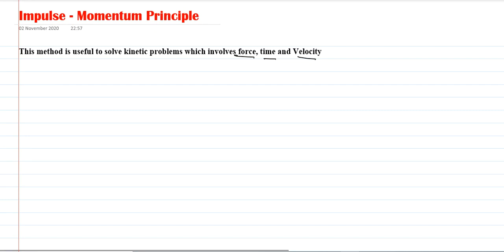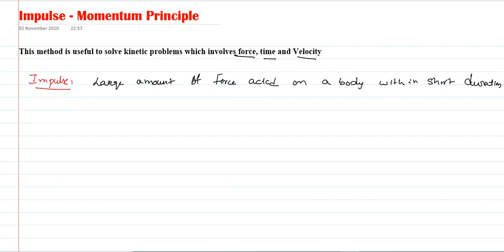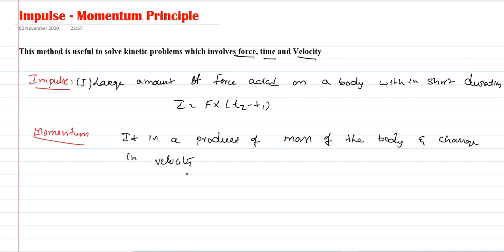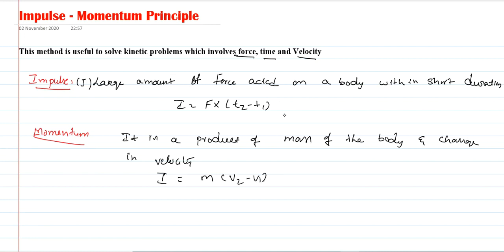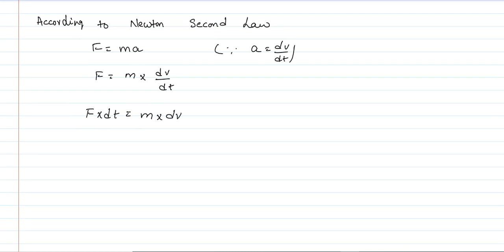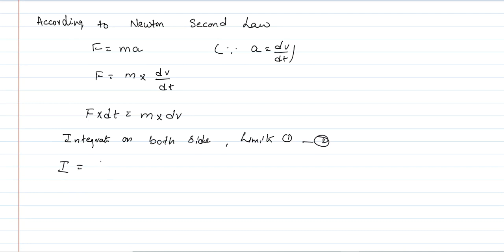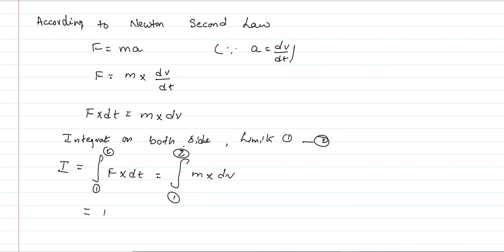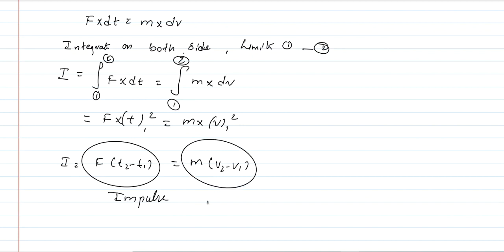Impulse Momentum Principle//Engineering Mechanics//Kinetics